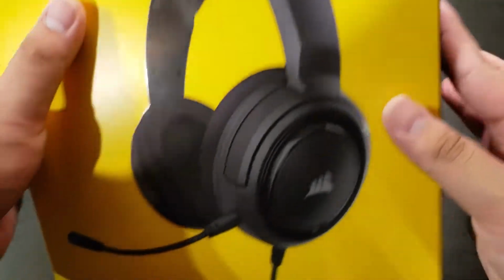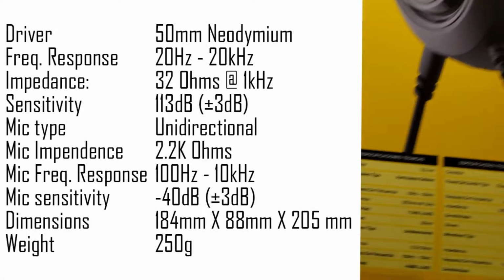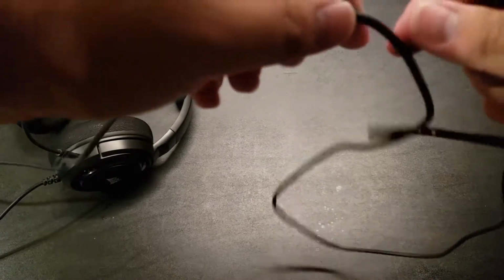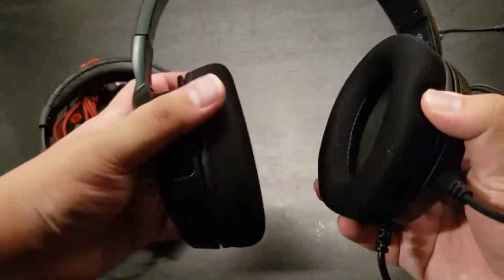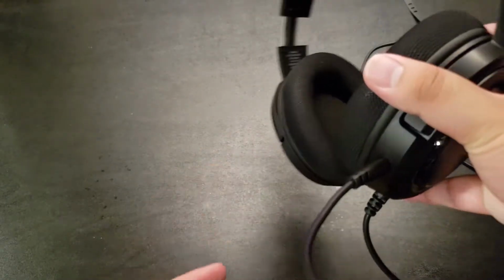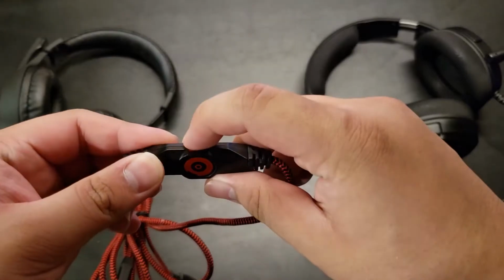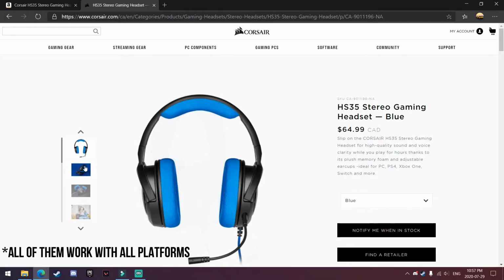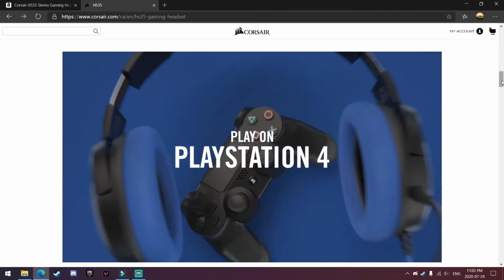Corsair HS35 Gaming Headset Review - Best headset under $50?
A review on the Corsair HS35 Stereo Gaming Headset. Microphone test and what's in the box are in this video.